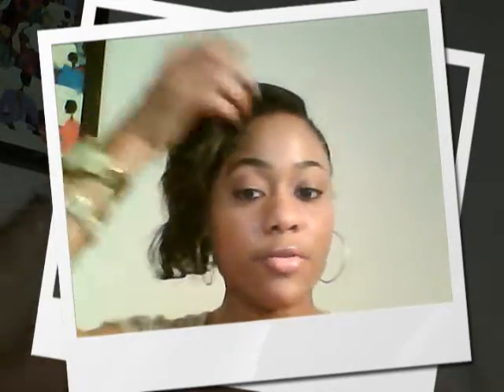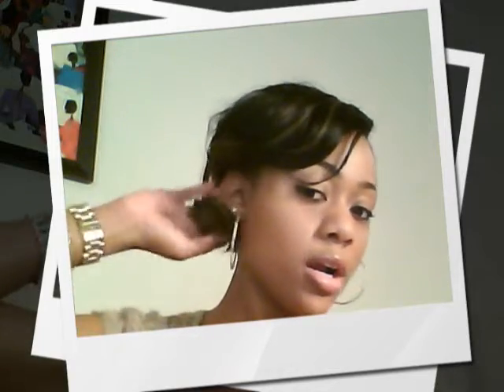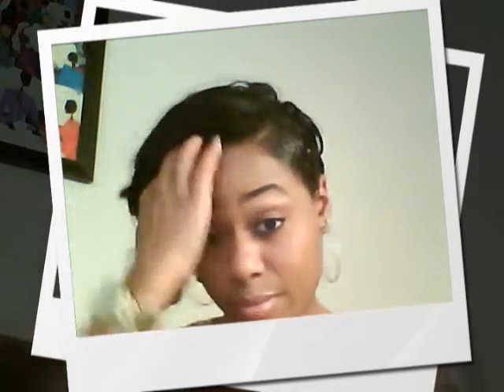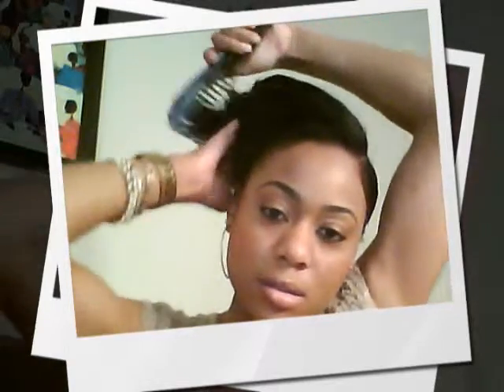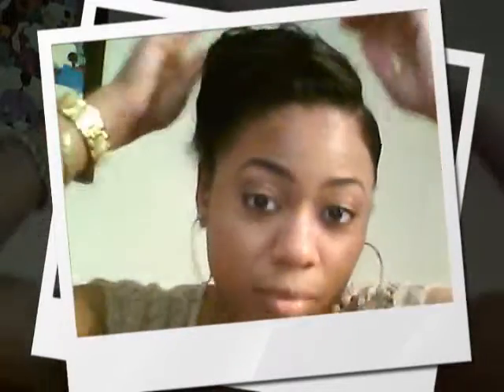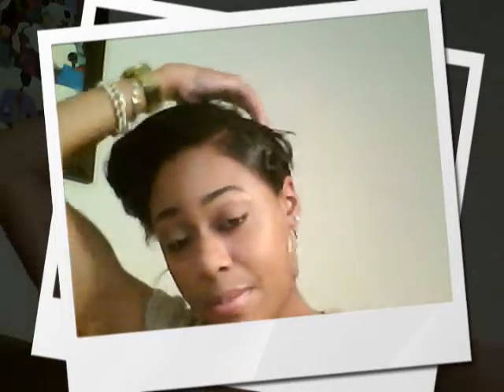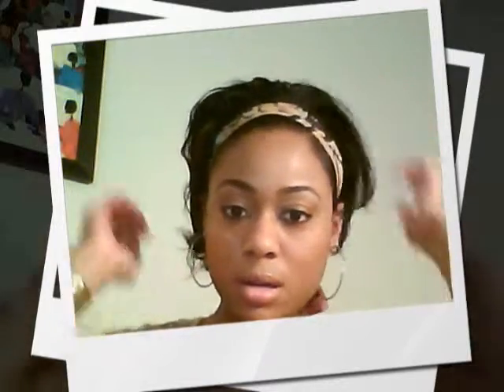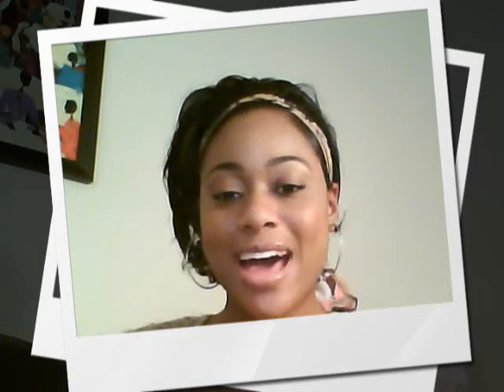Four Easy Ways to Style Your Meagan Good "Inspired" haircut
Four quick easy short hairstyles.